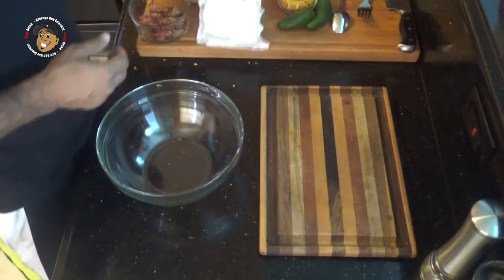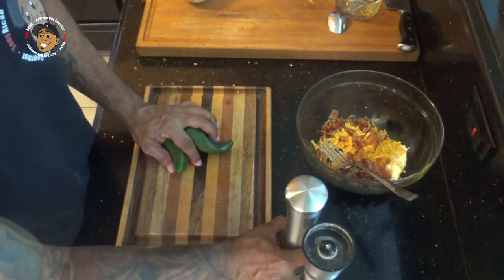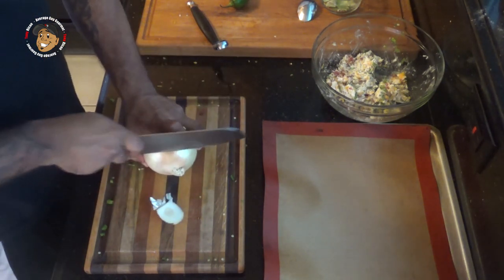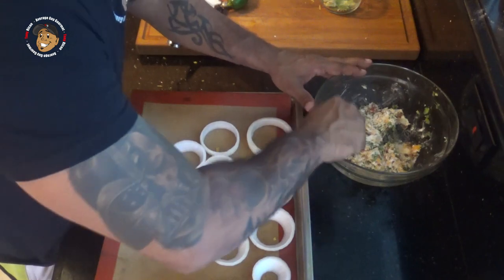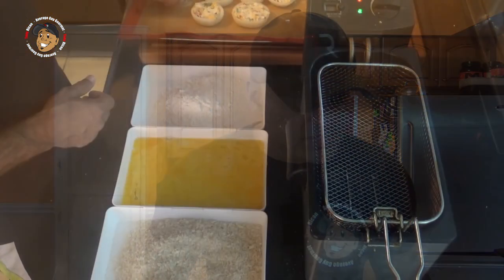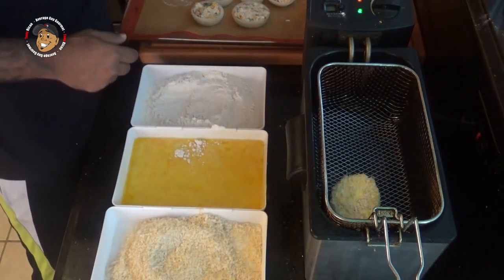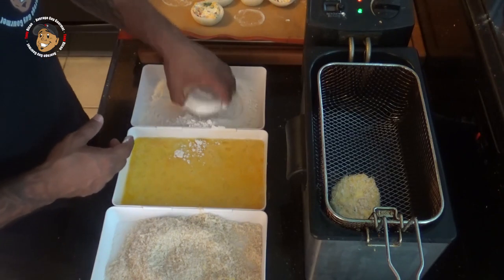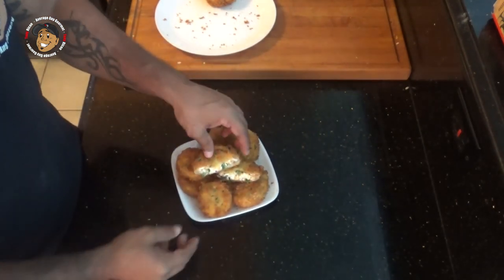Jalapeno Popper Stuffed Onion Rings Recipe | Episode 630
So this is the recipe that I lost the footage too, and literally just got done re-shooting and editing it. Haha! Anyway Happy Friday everyone! It's Football season again we are a couple weeks in that means it's time to have people over and watch the games (even though my team can't win lol). With people coming over you have to feed them right? So here you go some Jalapeno Popper Stuffed Onion Rings! Come on I really don't have to go too far into this one right? I mean just read that title a couple of times and this recipe will totally sell it self LMAO! So I am going to go ahead and just tell you guys to try this one because you will totally fall in love with it! When you do go ahead and take a picture and post it to my Facebook page.

If you like this recipe make sure to share it =) Those shares will totally help the channel grow.

3 Medium Onions
8 oz. Cream Cheese, Softened
1 Cup Cheddar Cheese, Shredded
1/2 lb. Bacon, Cooked & Crumbled
2 Jalapenos, Seeded & Diced
1 Cup Flour
4 Eggs, Beaten
2 Cups Panko Bread Crumbs

Need complete step by step instructions, you can check them out